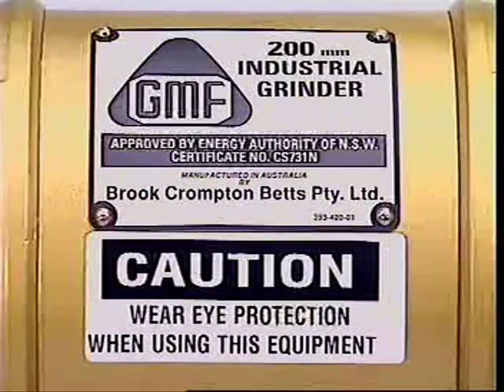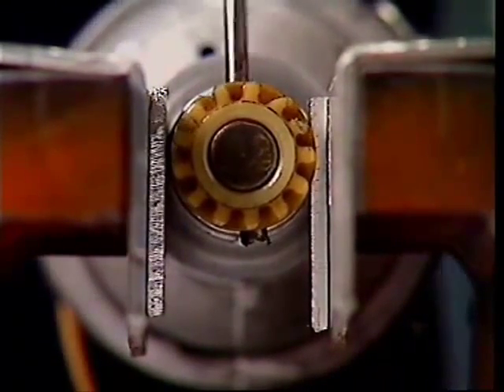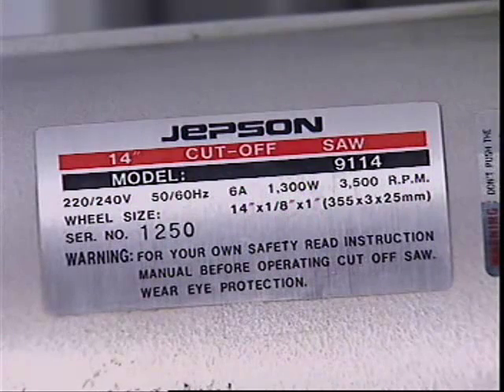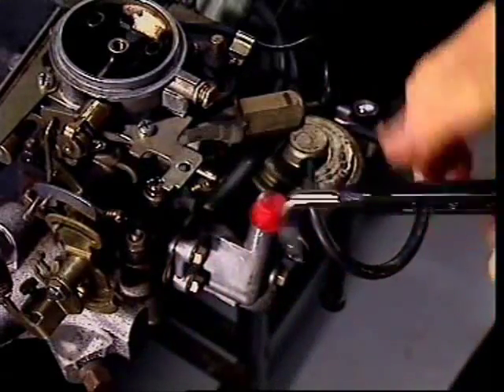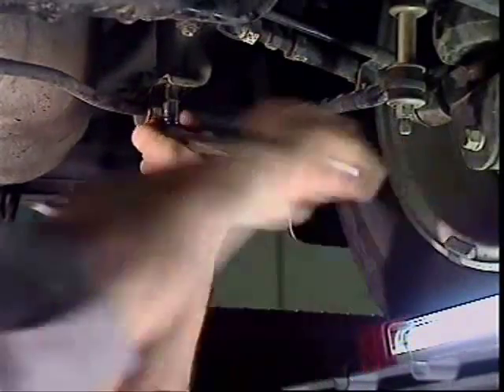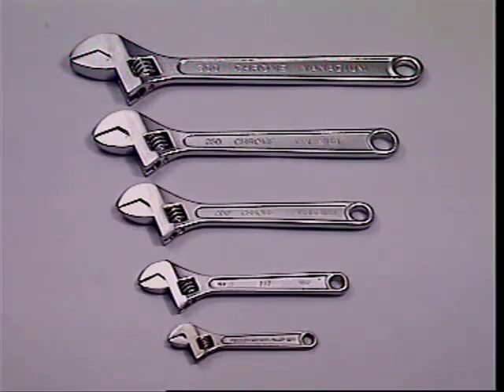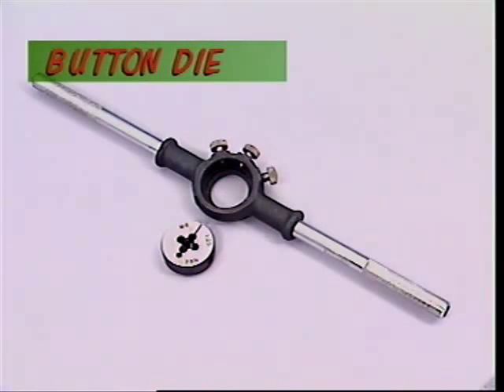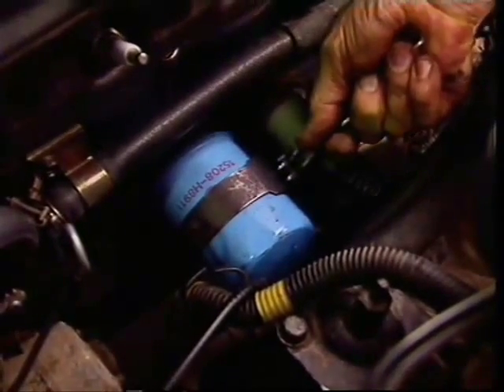Workshop tools part 2